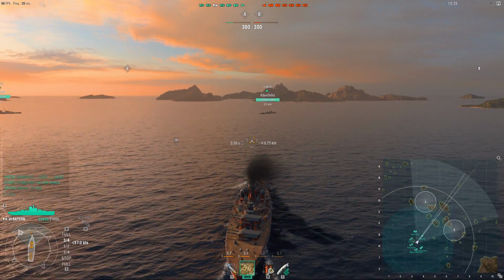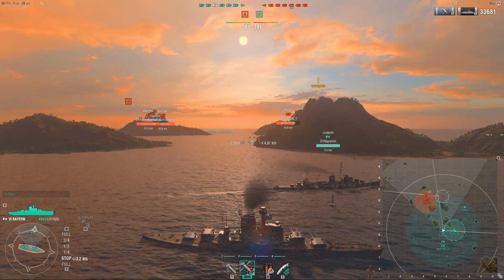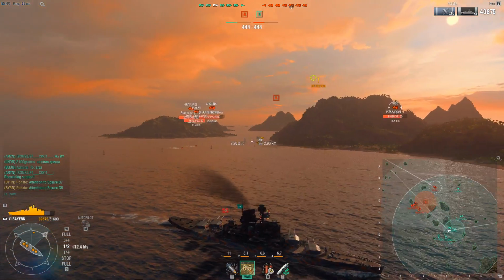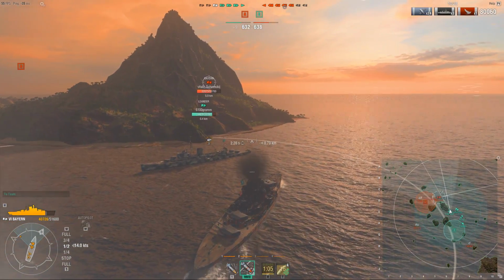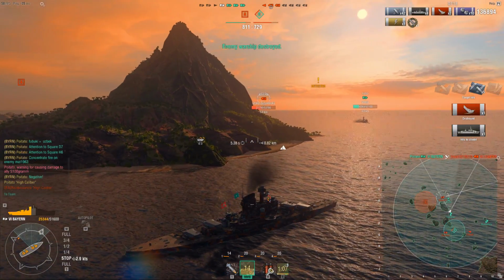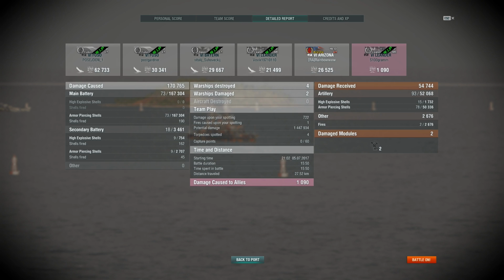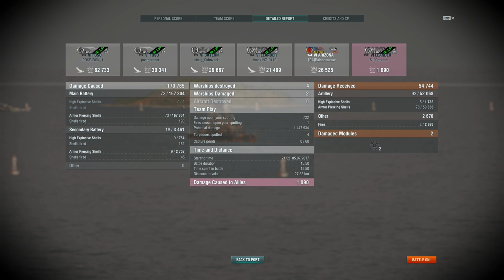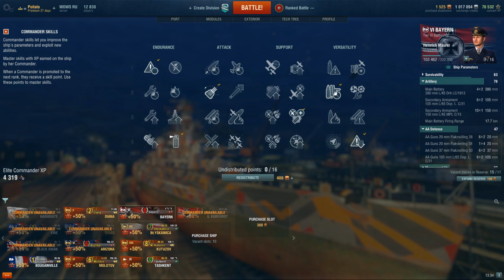Ranked Commentary #5 - Bayern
The Bayern is a ship I predicted would do well this season, for one particular reason, it counters two extremely popular picks. Both the Fuso and Warspite struggle to fight this ship, its strong armor making it capable of bullying other BBs. As usual you can find my recommended build at the end.